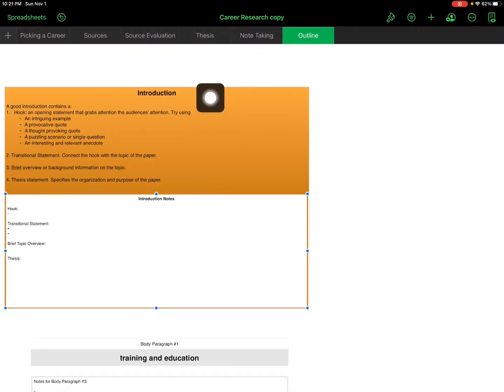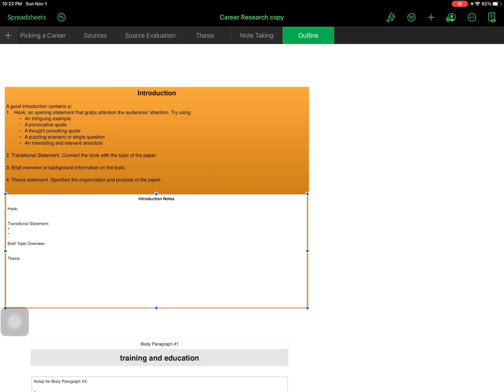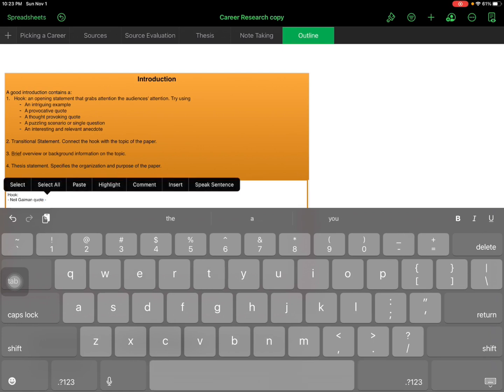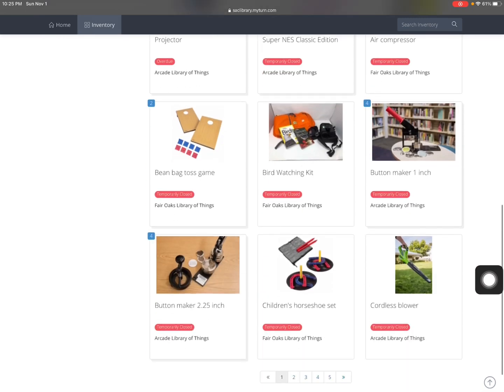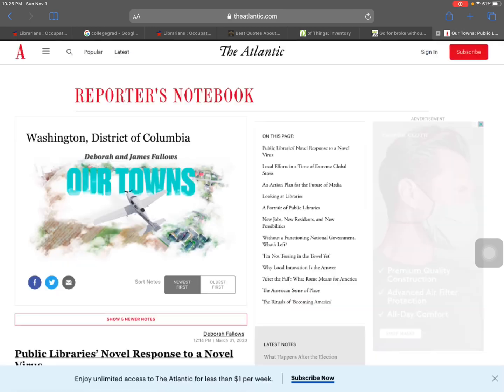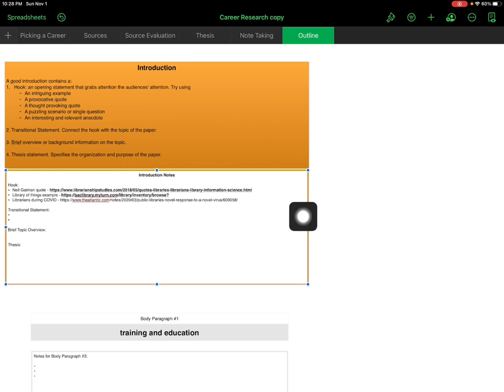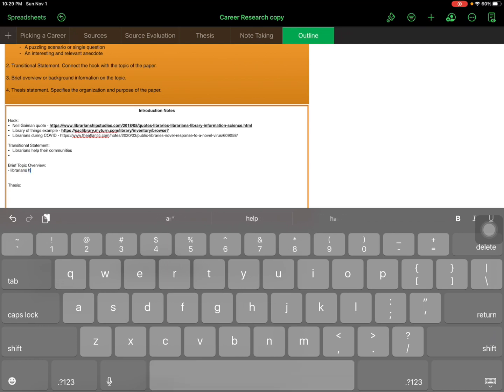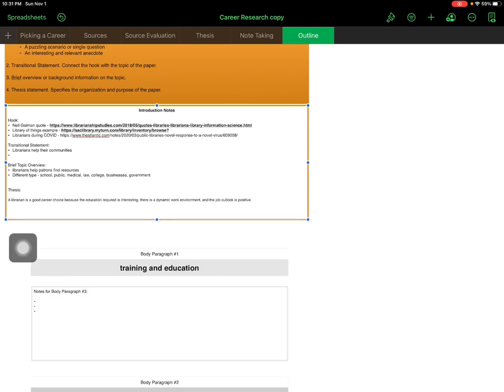Outline Introductory Paragraph